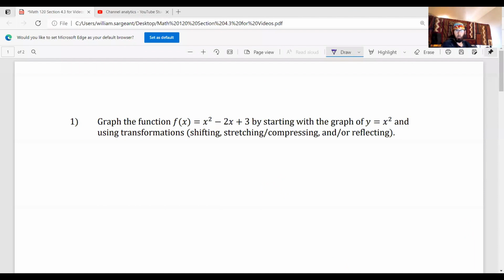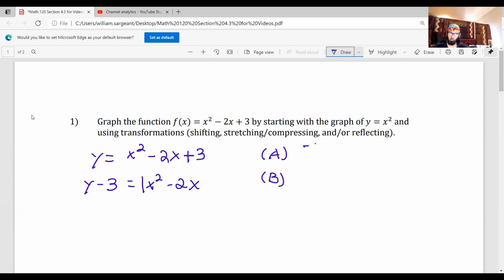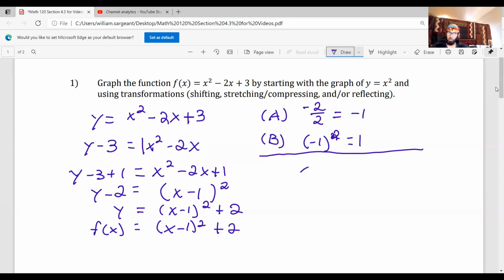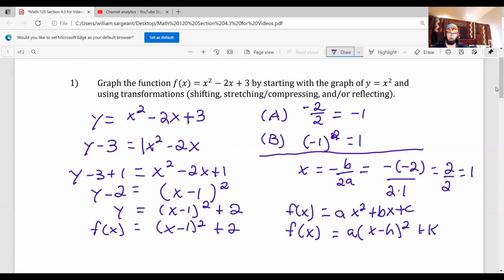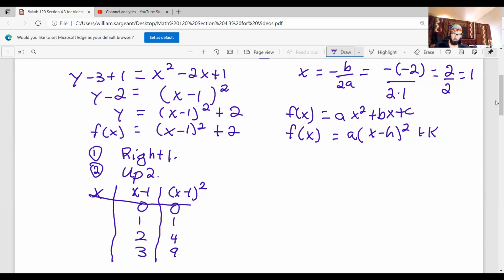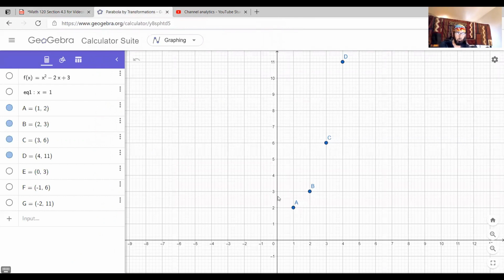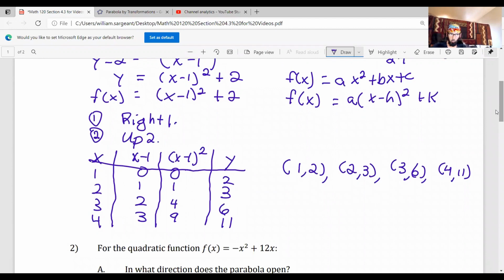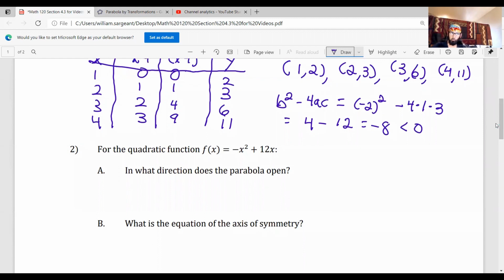Graphing a Parabola Example 1 Two Options